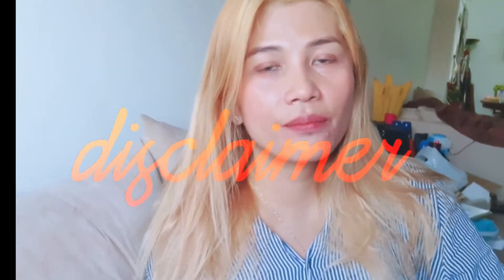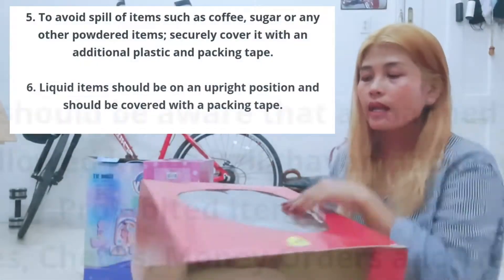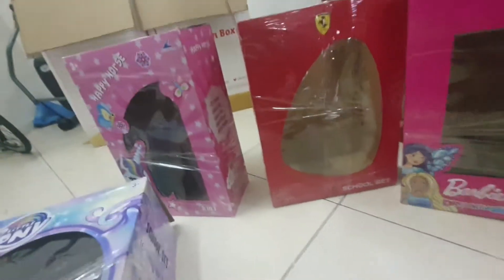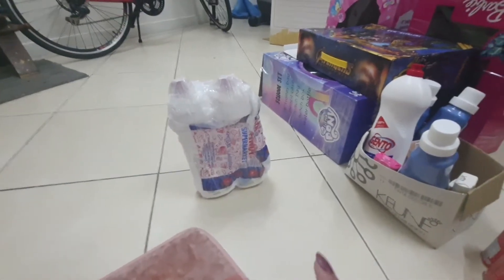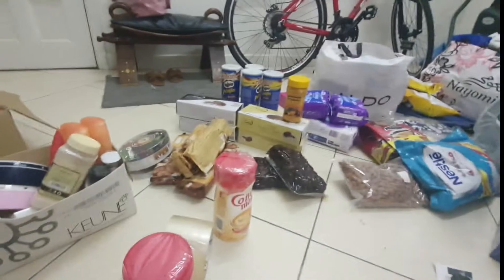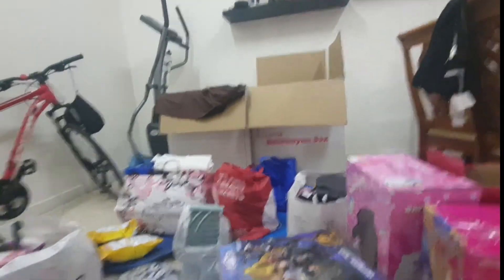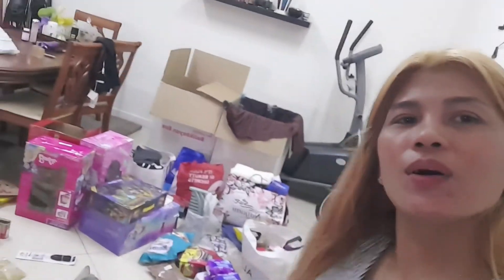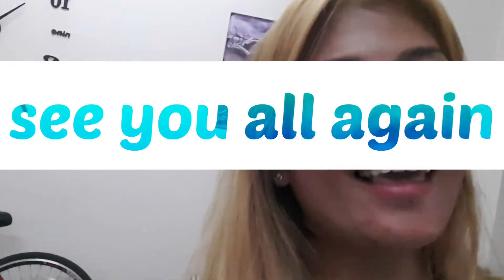how ofw/expatriate pack best balikbayan box 📦 from saudi 🇸🇦 to Philippines 🇵🇭 | Marie